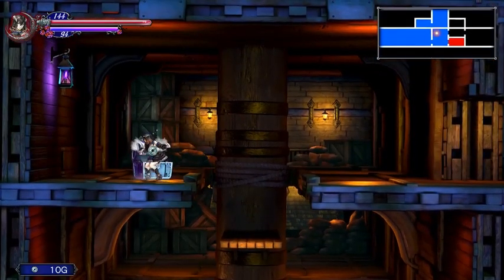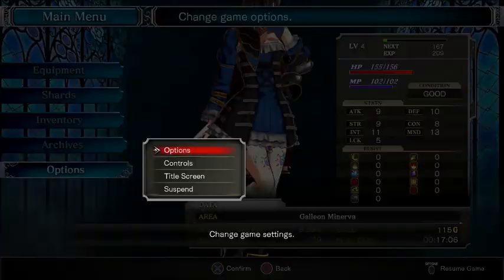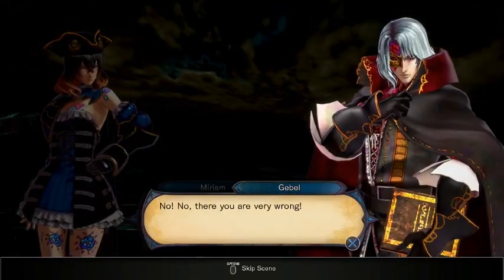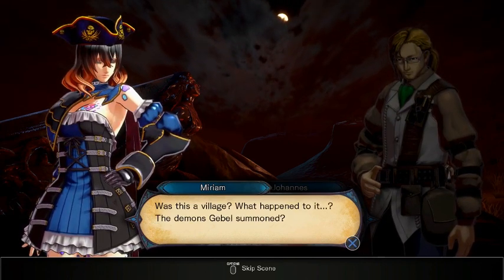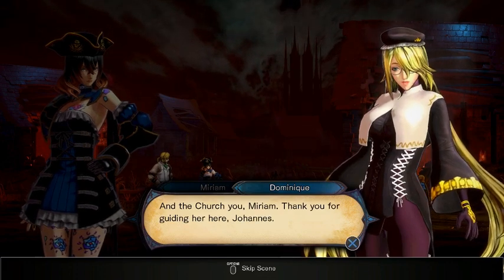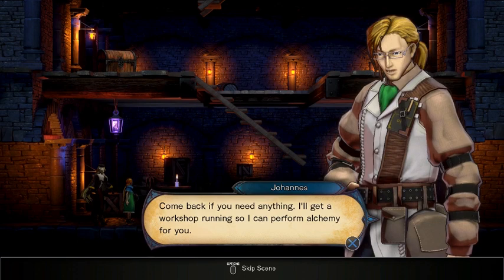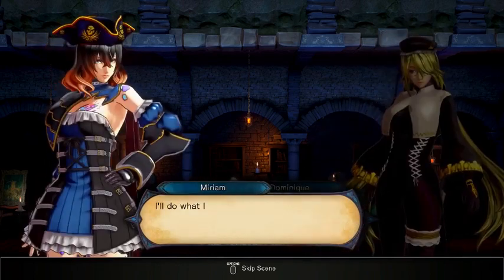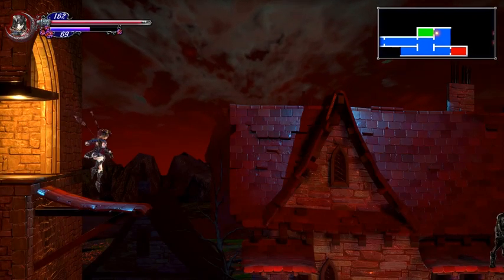Bloodstained Ritual of the Night: Secret Pirate Hat - Part 2 - Knightly Nerds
Tote and Ginger Play Bloodstained: Ritual of the Night on PS4

Bloodstained: Ritual of the Night is a Metroidvania video game developed by ArtPlay and published by 505 Games. The game's development was led by former Castlevania series producer Koji Igarashi, and is considered a spiritual successor to the series. Bloodstained was released for Microsoft Windows, Nintendo Switch, PlayStation 4, and Xbox One in June 2019.

Igarashi conceived the game after his departure from Konami in 2014, prompted by numerous fan requests for him to make another Metroidvania-type game. He used the crowdfunding platform Kickstarter to demonstrate to potential funding agencies of the demand for the game in 2015, which successfully raised more than US$5.5 million from backers, making it one of the most funded video game campaigns on the platform. A retro-style companion game, Bloodstained: Curse of the Moon, was developed by Inti Creates and released in May 2018.

The game follows the post-Metroidvania-style gameplay of the Symphony of the Night and the Order of Ecclesia games of the Castlevania series. As Miriam, the player explores a labyrinthine series of rooms presented as a platform game, fighting monsters and bosses, and gaining keys or powers that let them explore previous areas that were previously impossible to reach. Miriam is able to use various weapons to perform melee or ranged attacks to defeat monsters, or special abilities granted by the shards she possesses from monsters to perform magical attacks. Miriam has both a health bar and a magic power bar. Health is lost to monster and environmental attacks, and should this drop to zero, the game is over, requiring the player to load the last save state. Health can be restored by using items or finding health drops from monsters or environmental pieces. Magic power is drained by using shard skills, and if out of mana, the player cannot use shard skills, but mana can be similarly regained as with health.

The player gains new weapons, armor and accessories throughout the game by defeating monsters and in chests. This equipment provides various attributes to Miriam along with offensive and defensive bonuses. For weapons, this also set the type of attacks that the player can make. For example, short swords allow a variety of fast, close-ranged attacks, spears enable slow but long-reaching attacks, and guns allow for long-distance shots but with no melee possibilities. The equipment can be changed on the fly via menu screens in the game. Shards are obtained by defeating monsters, and generally contain a power reflecting the essence of the monster it came from. The player can only equip a limited number of shards but like equipment, can be swapped out on the fly.

Among the maze of rooms include save rooms, allowing the player to save their game and fully regenerate Miriam's health and magic power. Additionally, warp rooms allow the player to quick jump from one region of the map to another previously-discovered warp room. Following the game's prelude, the player also gains access to a set of non-playable characters located at the start of the map that provide stores to buy and sell weapons, shards and ingredients, and crafting services to make new weapons or upgrade shards. The game is presented in a 2.5D style, presenting the game in three-dimensional graphics but restricting movement to a 2D system. Igarashi stated the choice for 2.5D was that it follows in the style of previous Castlevania games such as The Dracula X Chronicles and Mirror of Fate.

Music
Intro: "Knightly Nerds Fanfare" - Tote of the Knightly Nerds